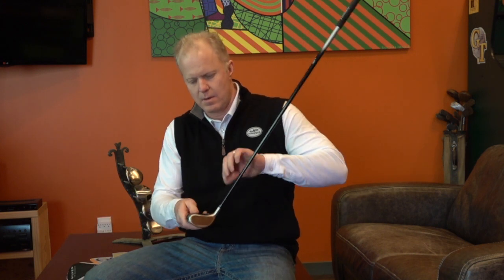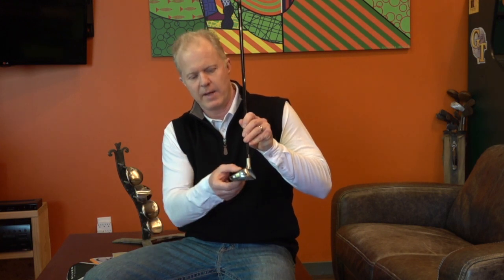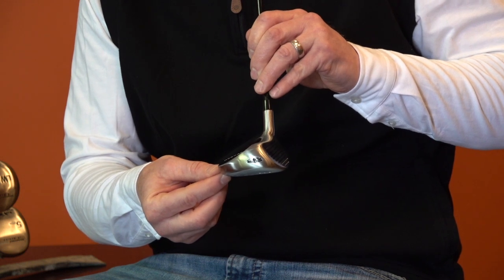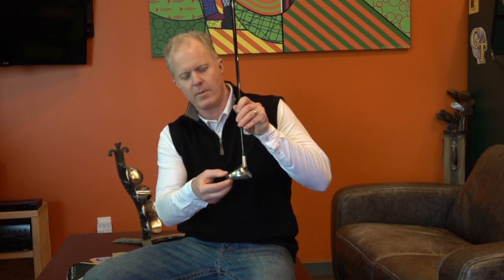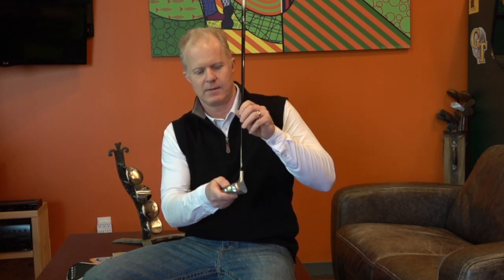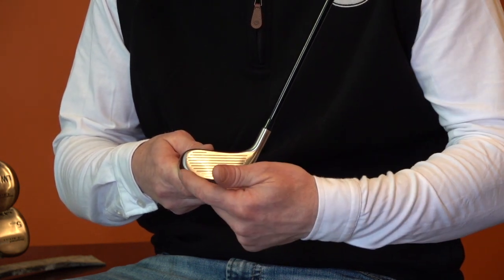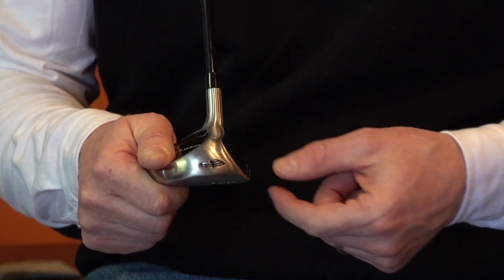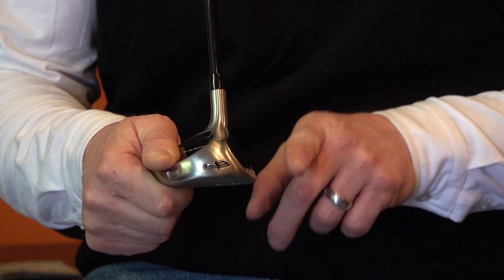Wedgewood Hybrid Technology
This video explains the details of Wedgewood hybrid technology.